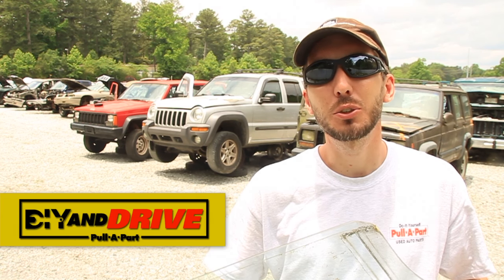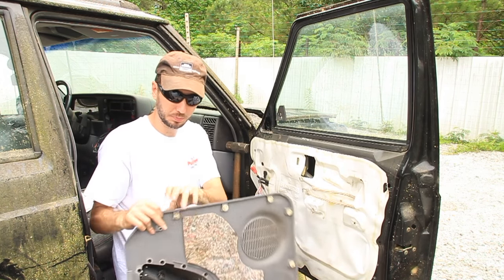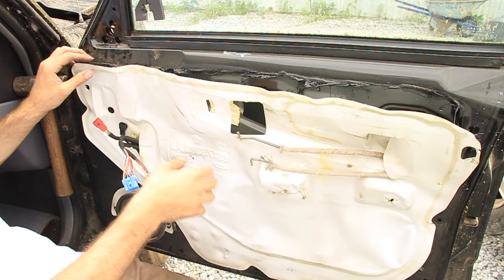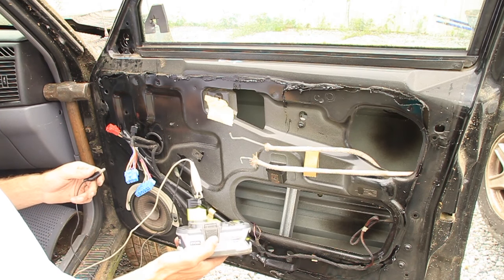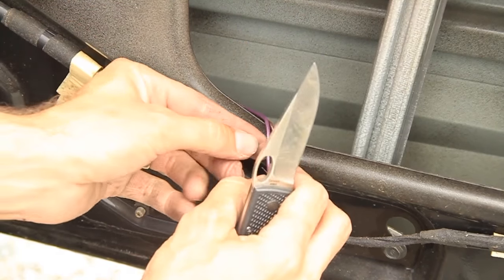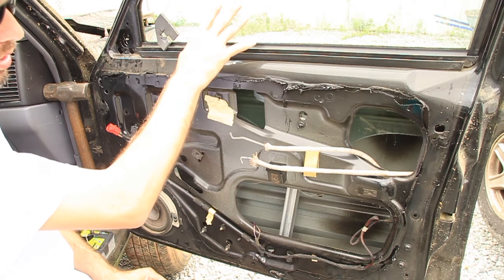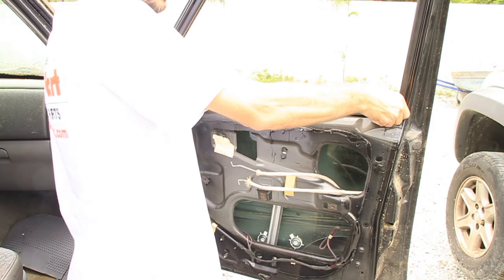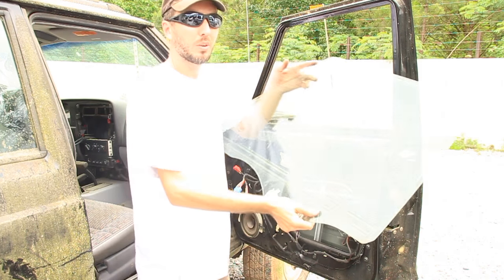How To Remove Auto Door Glass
In this video I'll show you how to remove auto door glass or door window glass from a vehicle.  It's pretty simple but can be tricky the first time around.